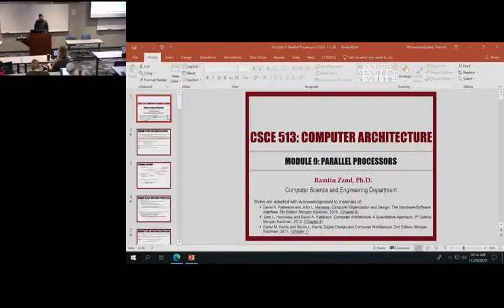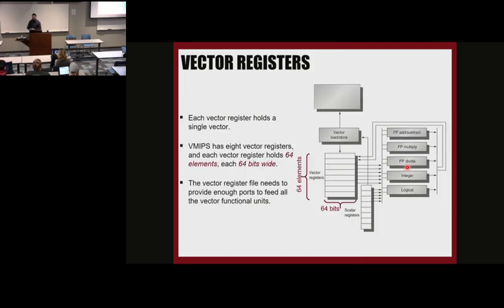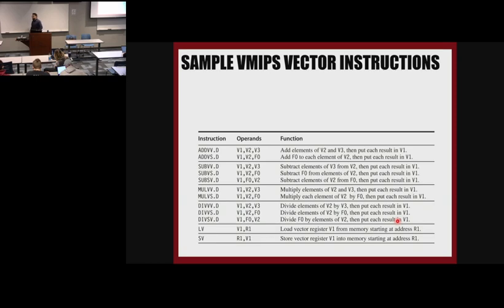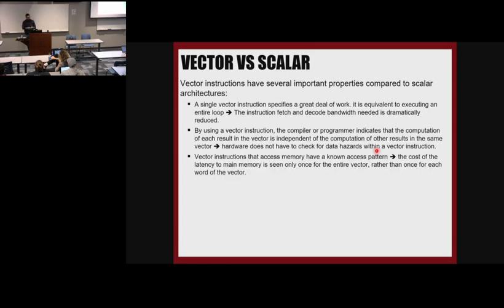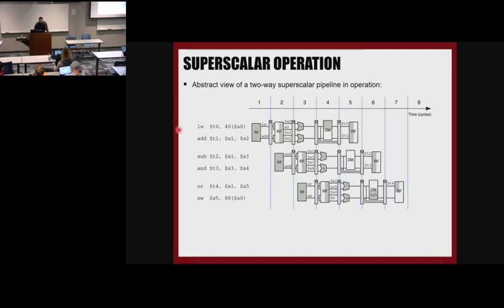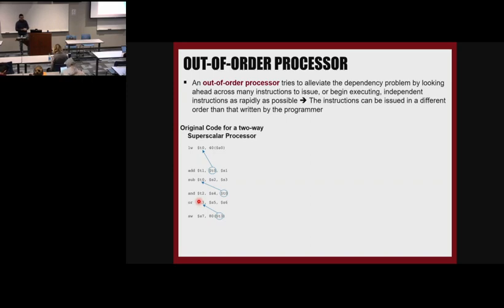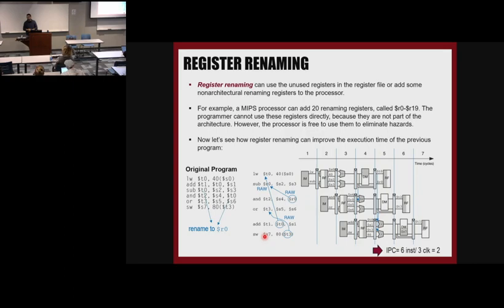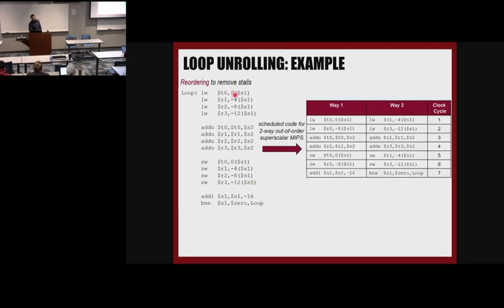Module 09 - Parallel Processors (Part 2)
Topics Covered in this Module:
1) Hardware Categorization - Flynn's Taxonomy
2) Vector Processors
3) VMIPS Instruction Set Architecture
4) Superscalar Processors